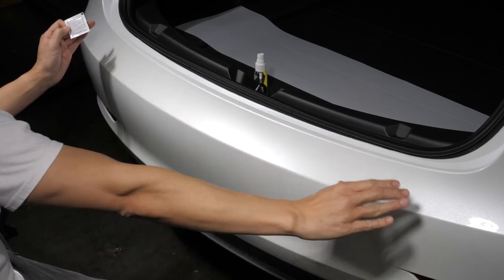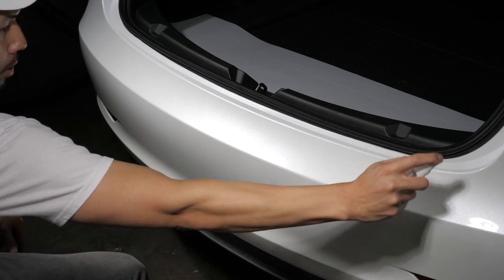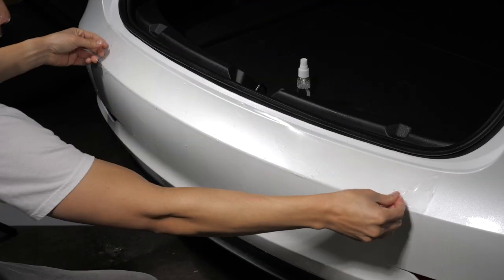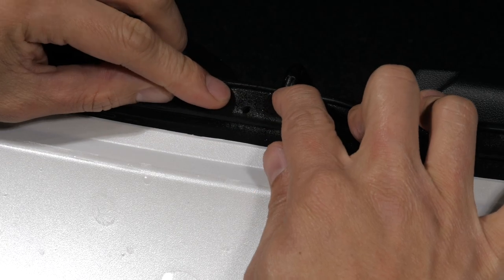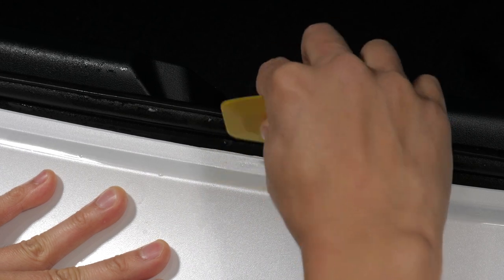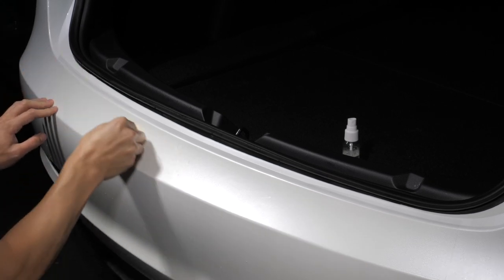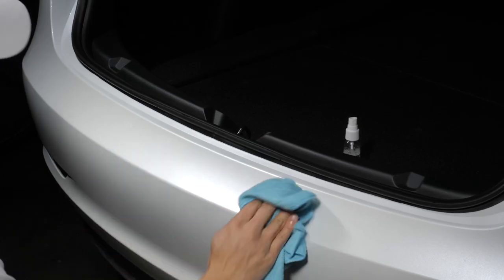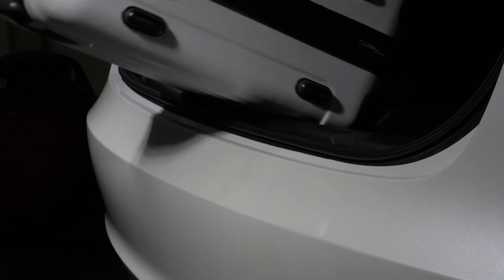EV Armor Tesla Model 3 Rear Bumper Deck Paint Protection Film Installation HD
Complete tutorial on how to install your new EV Armor Rear Bumper Deck paint protection film (PPF)